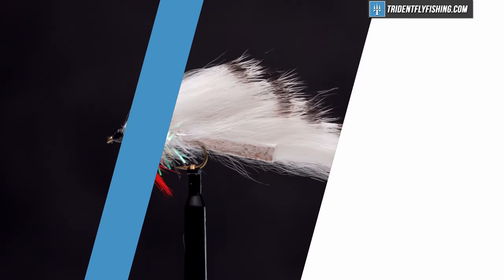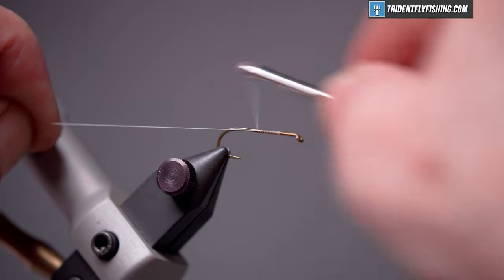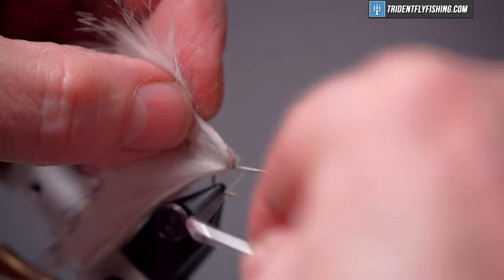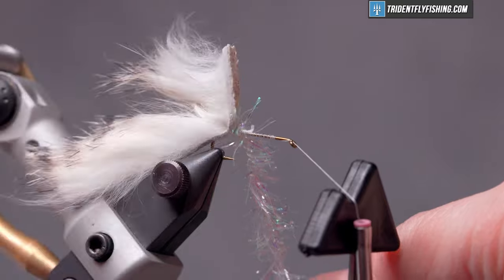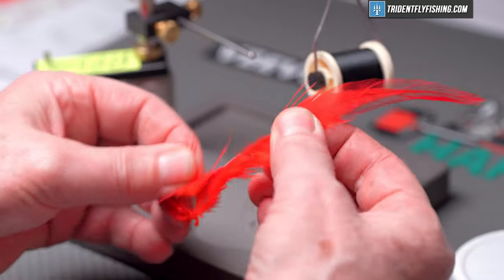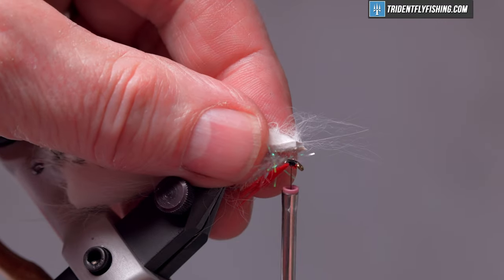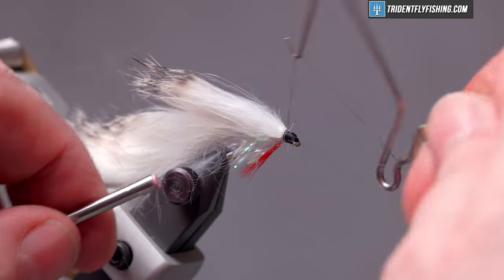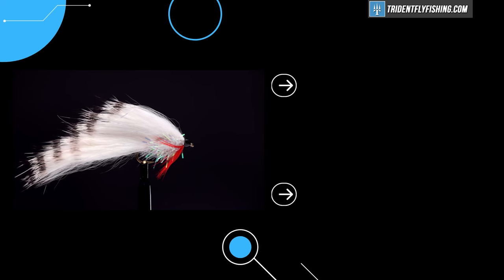Minkie Streamer Fly | Easy Zonker Pattern | Fly Tying Tutorial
There are many variations of this Zonker Streamer out there. It can be tied with bead chain eyes, lead eyes, lead wraps around the hook shank or just weightless. Tie it in colors to match the fry the fish are chasing on your favorite stream or in bright colors as an attractor.

Chapters
0:00 - Intro
0:28 - Hook & Thread
1:00 - Grizzly Zonker
1:40 - Estaz Chenille
2:30 - Black Thread
3:00 - Saddle Hackle
4:55 - Glue

Got Questions?